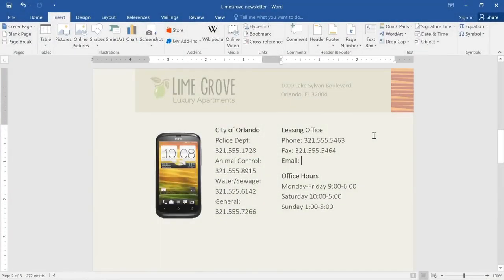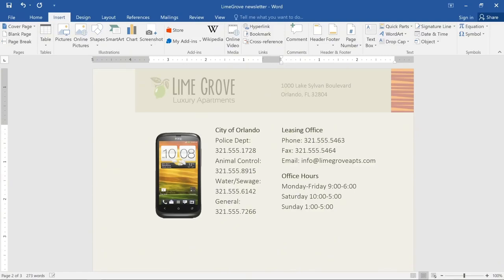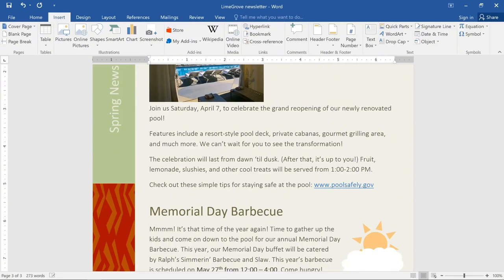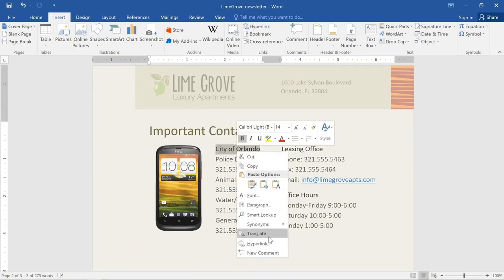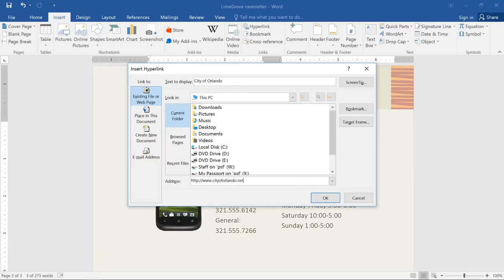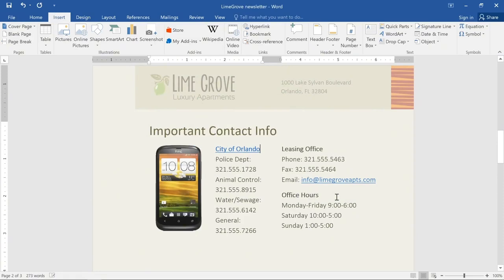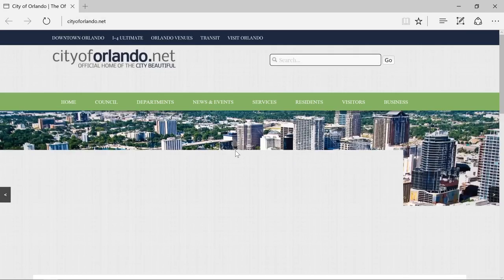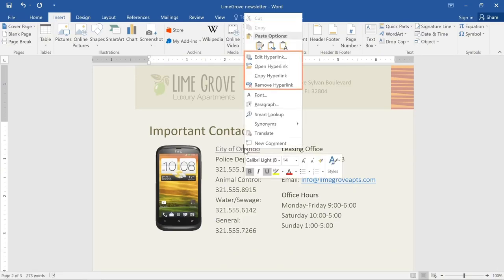Hyperlinks | Microsoft Word 2016 Tutorial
This lesson teaches how to insert and edit hyperlinks in Microsoft Word 2016. Learn to link to websites, files, email addresses, and locations within a document for better navigation and sharing.